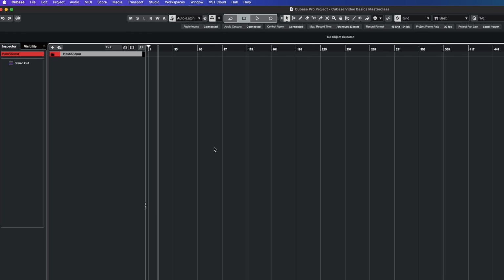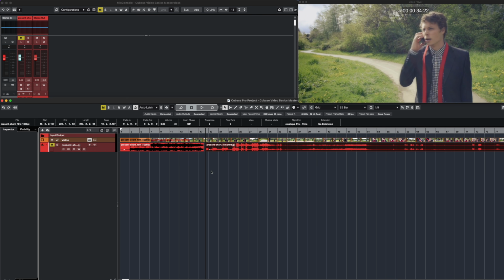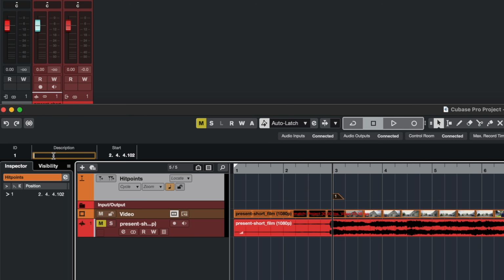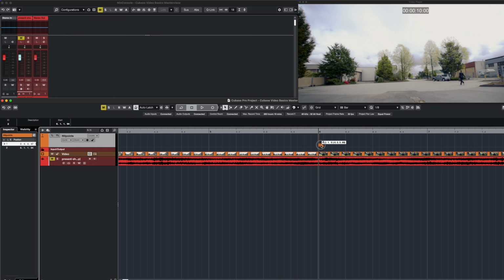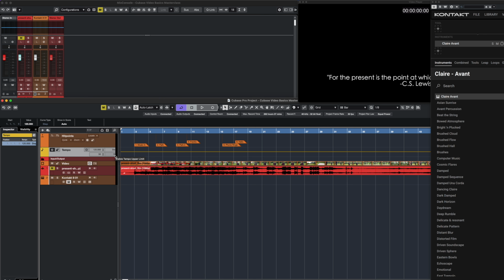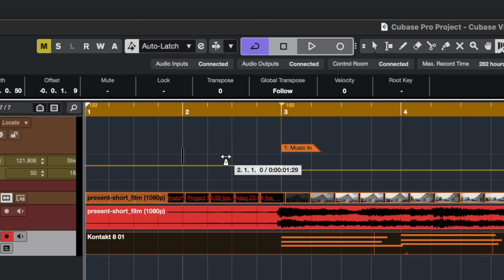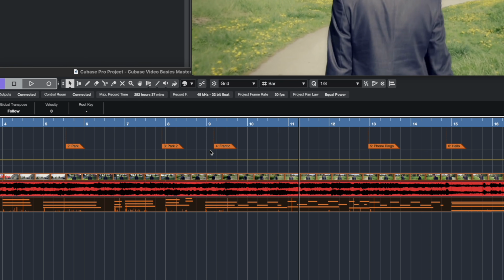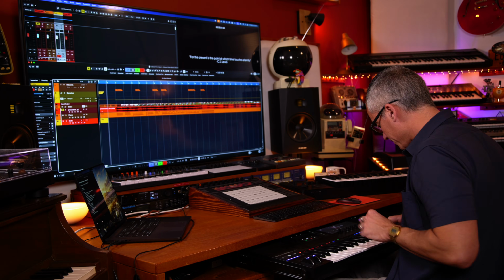Essential Cubase + Nuendo music scoring setup and tutorial!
Everything to get you started composing music to film in Cubase 14 and Nuendo!

Chapters
0:00 Intro
0:57 Project Setup
2:20 Importing Video
3:45 Edit Mode
5:29 Hitpoints
6:43 Timebase
9:55 Dropping hitpoints
12:00 Composing
14:00 Time Warp Tool
20:10 Signature Track